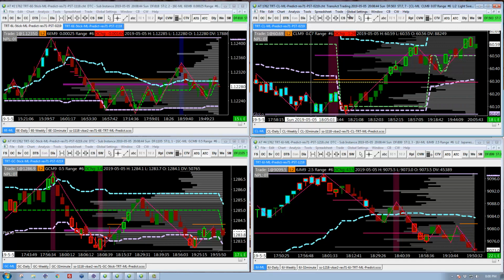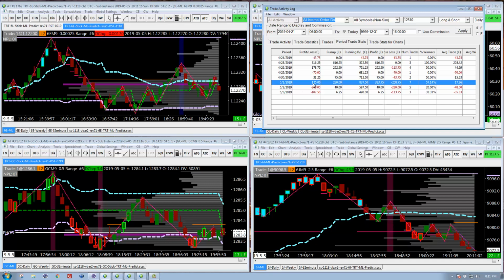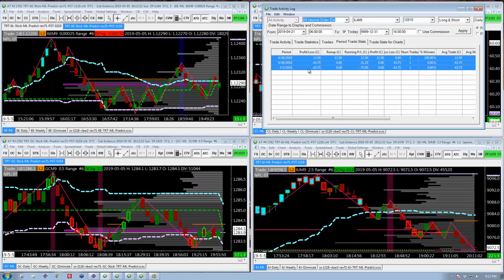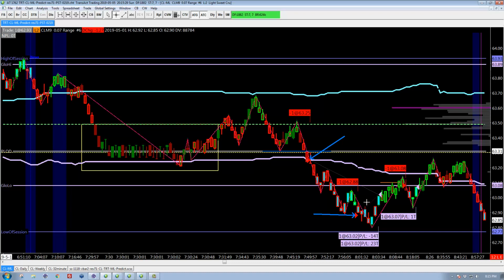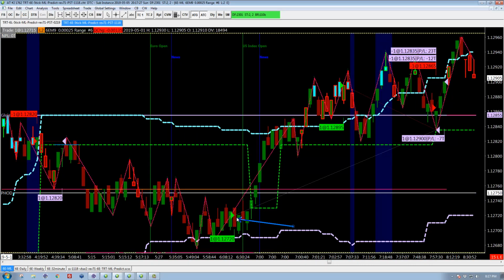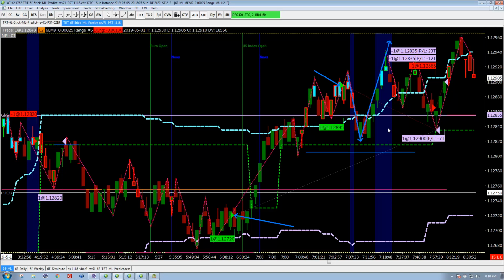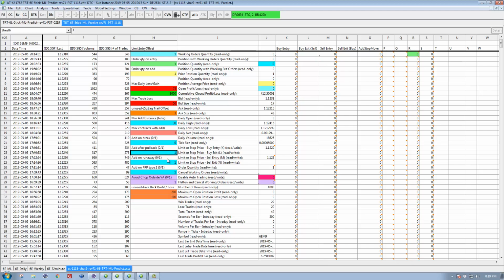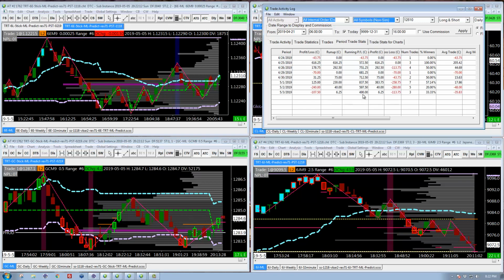5/5/2019: +$490 two week total